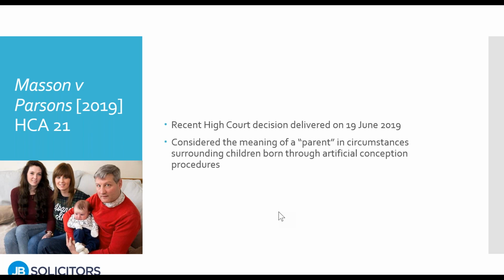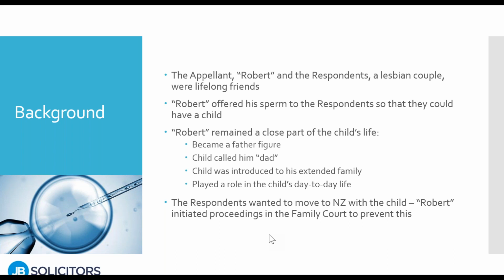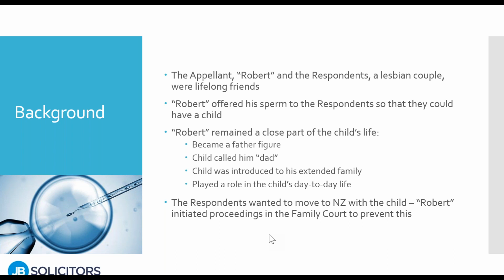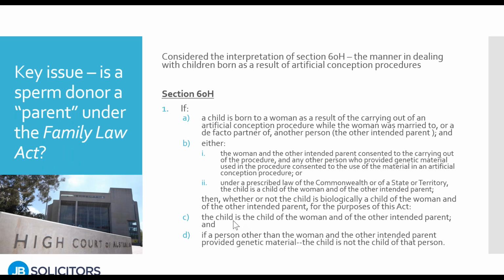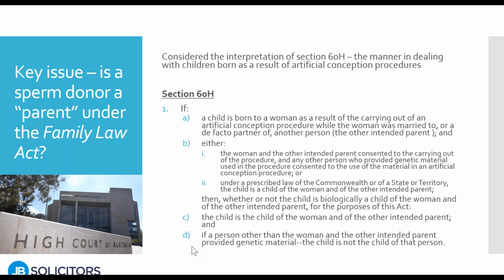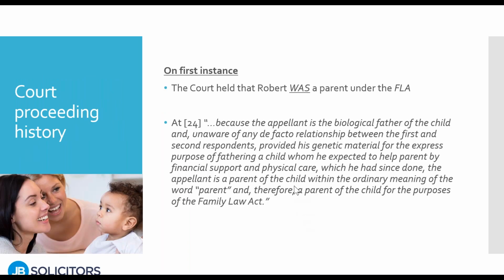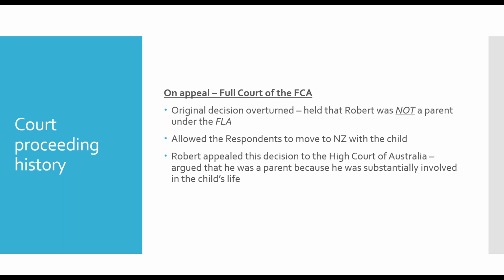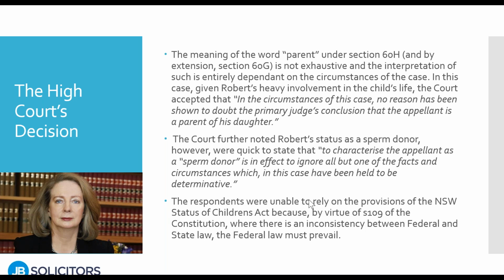Sperm Donors - Are You Considered the Child's Parent?